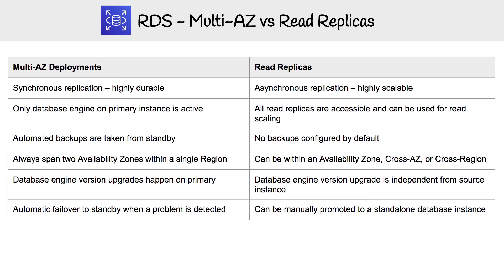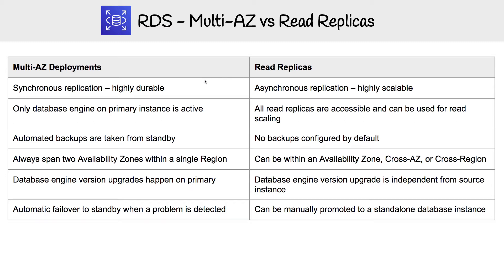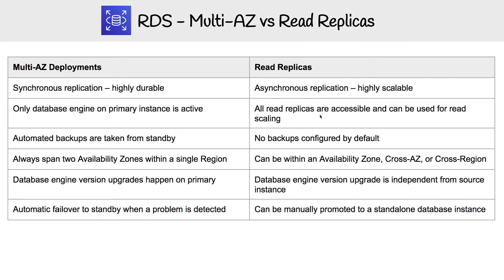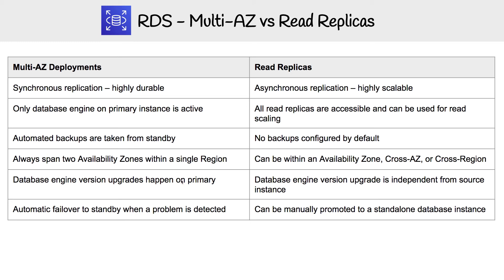RDS - Multi AZ vs Read Replicas